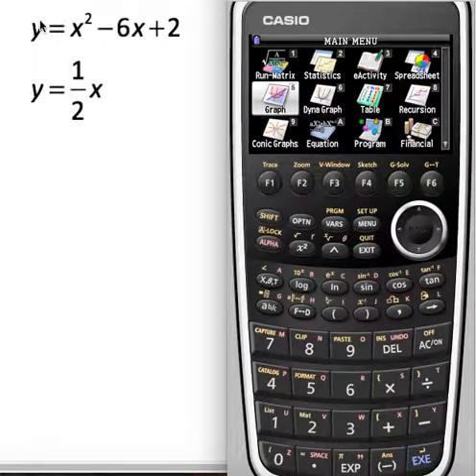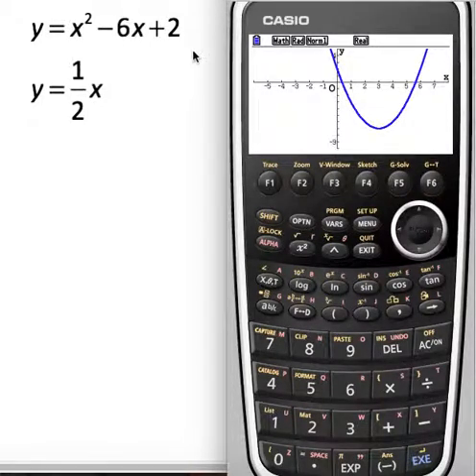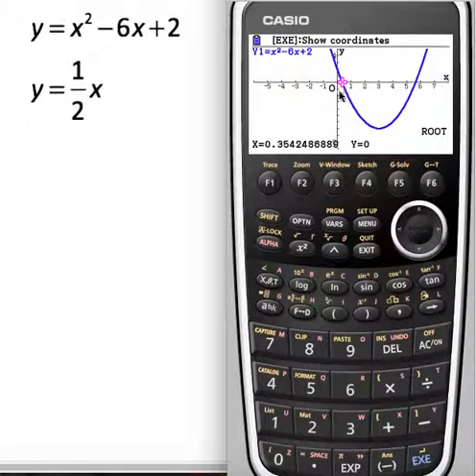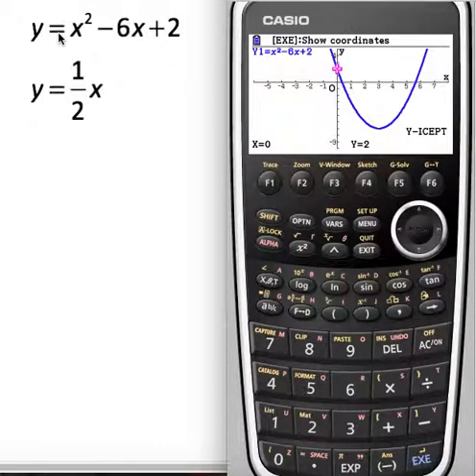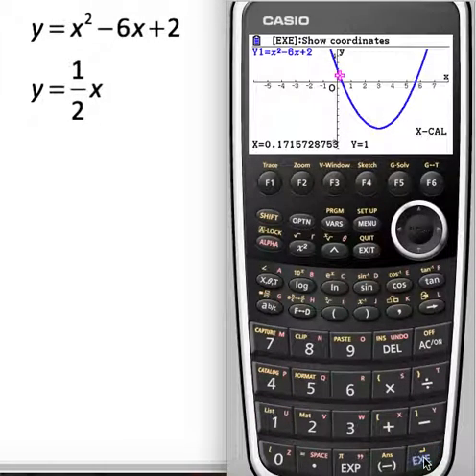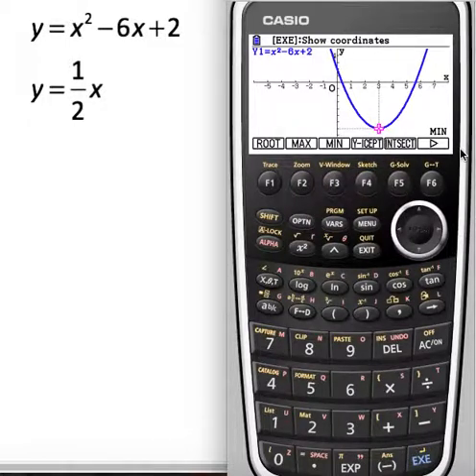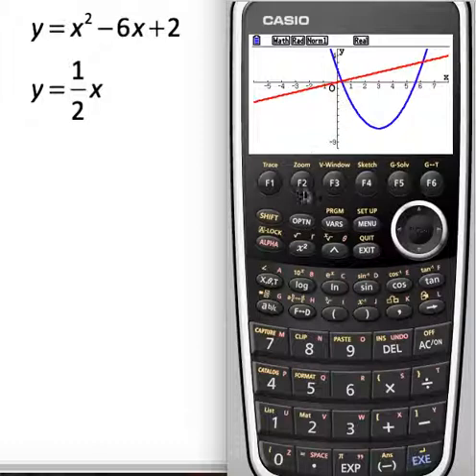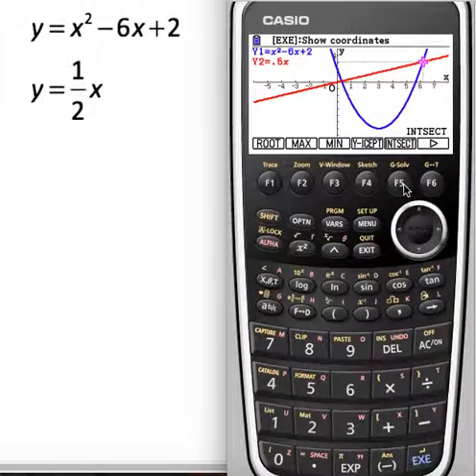Graph features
How to find information from your Casio GDC graph window.